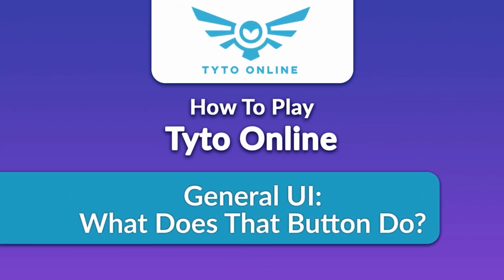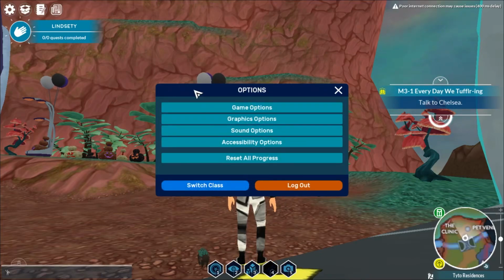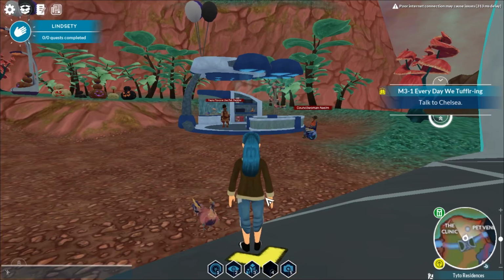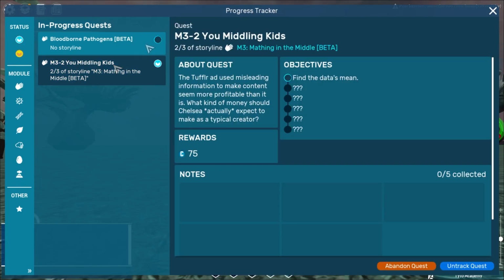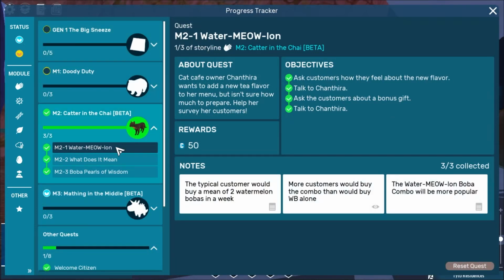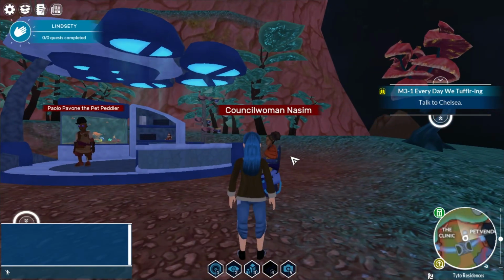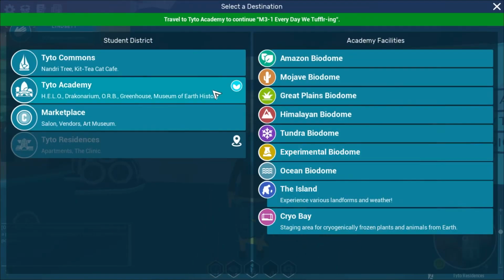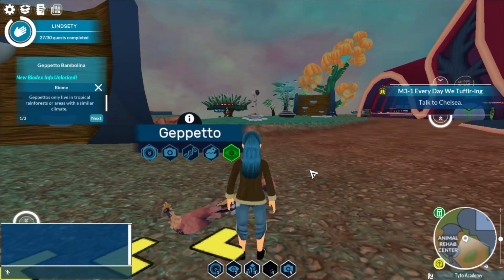Tyto Online [How To Play] - The User Interface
This video goes over the general User Interface elements of the game Tyto Online.

0:00 - Introduction
0:09 - What is the User Interface?
0:30 - Player Tab
0:43 - Options menu
1:43 - Inventory
4:10 - Progress Tracker
6:42 - Biodex
7:41 - Chatbox
8:26 - Mini-map
9:30 - Quest Tracker
9:49 - Tool Hotbar